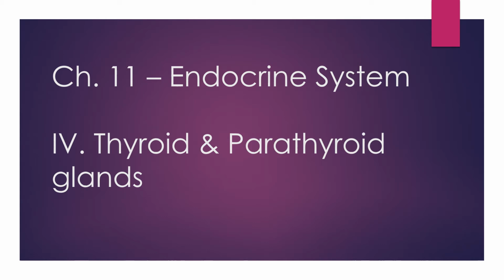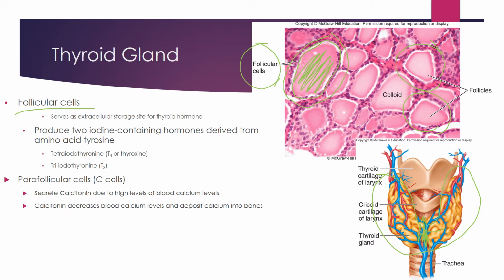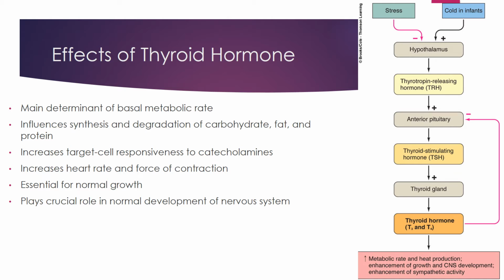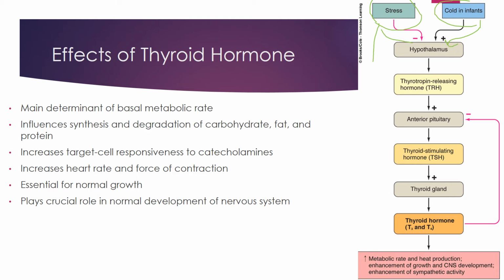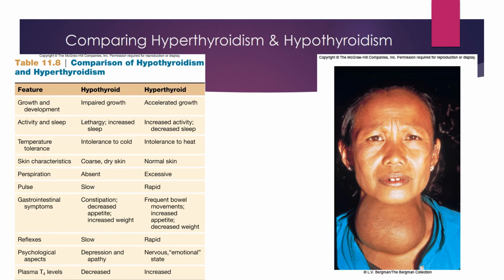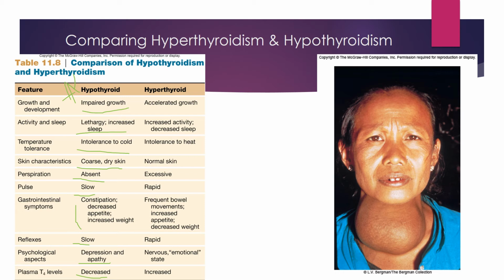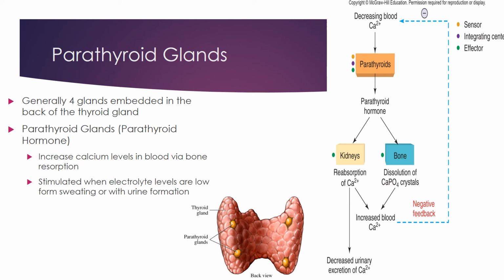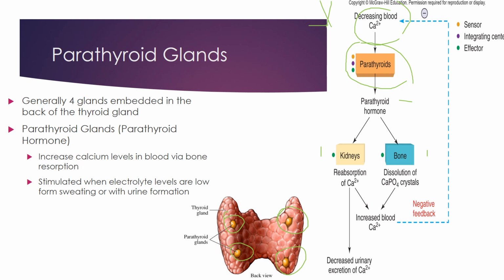Endocrine Physiology - d thyroid & parathyroid glands